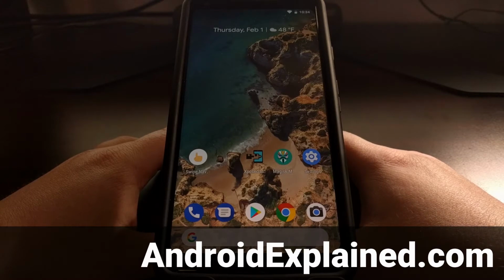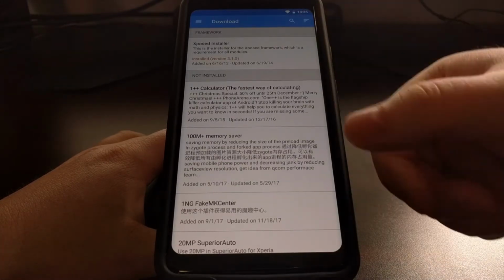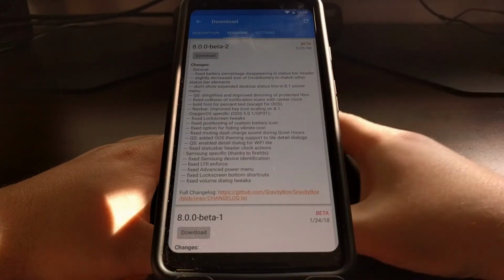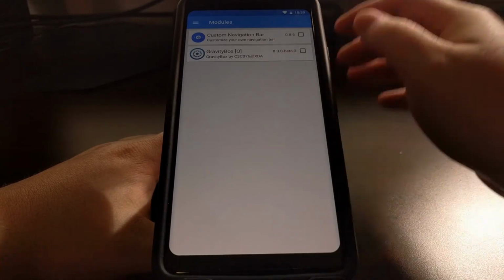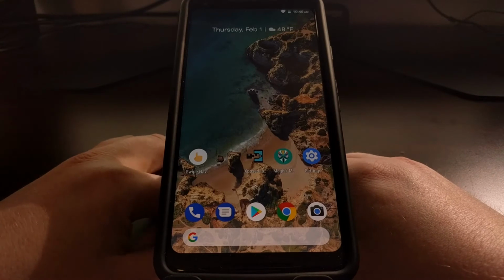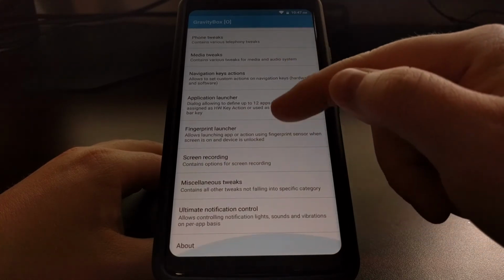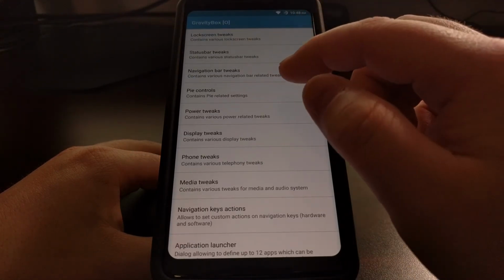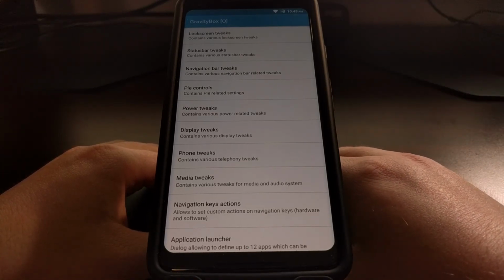Pixel 2 & 2 XL | Installing GravityBox Xposed Module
Pixel 2 and Pixel 2 XL owners who have installed Xposed Framework should know about GravityBox. This is one of, if not the, most popular Xposed Modules and today I want to show you how to install GravityBox on the Pixel 2 while also giving a quick overview of its features.